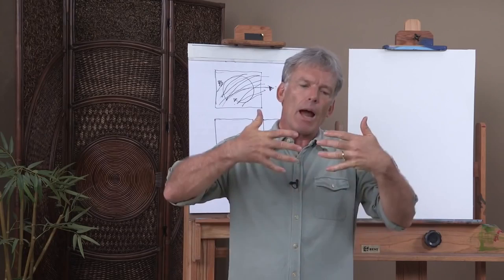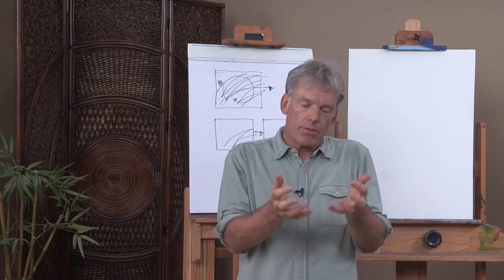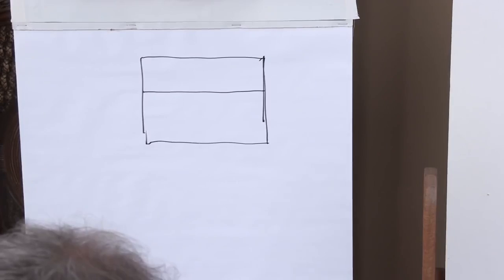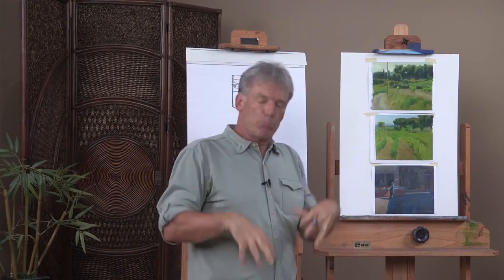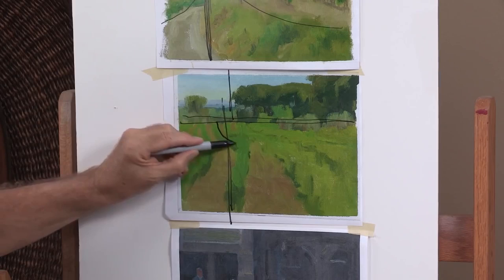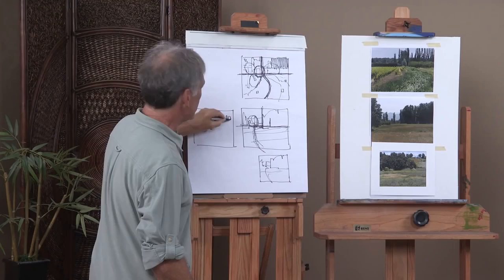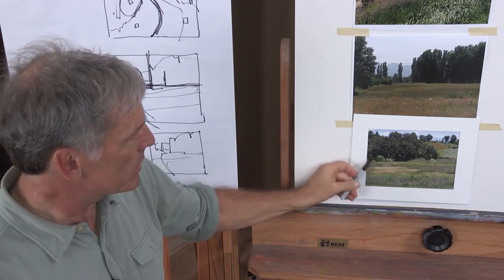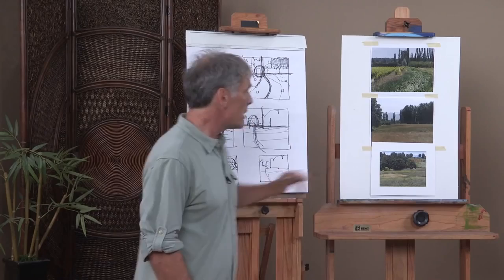Landscape Painting Techniques - Design - DVD with Ian Roberts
This video workshop will teach you how to arrange colour shapes so that we are moved by your painting. When you learn to think in terms of design and composition you get a consistency and higher degree of success in your work.

Preview Design: Landscape Painting Techniques for Success here now for painting tips on how to make your painting exciting with a push and pull of vertical and horizontal lines, and how to manipulate your subject to lead the viewer to your focal point and around your painting.